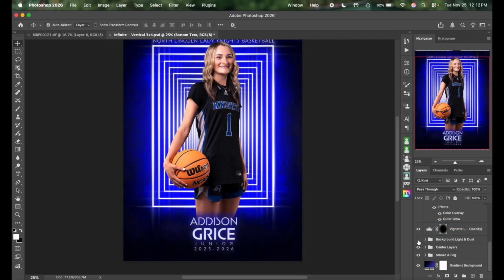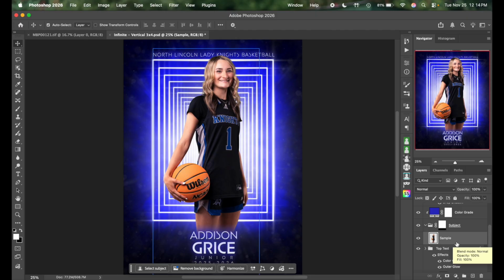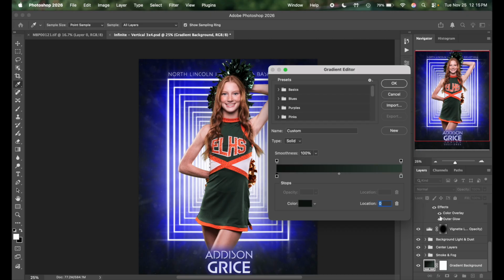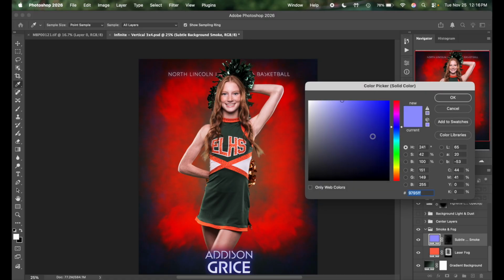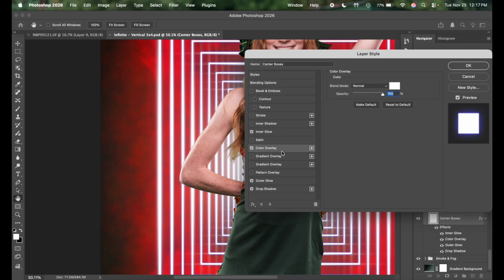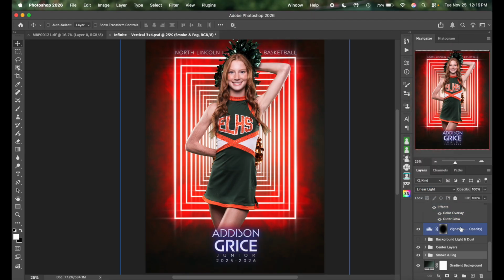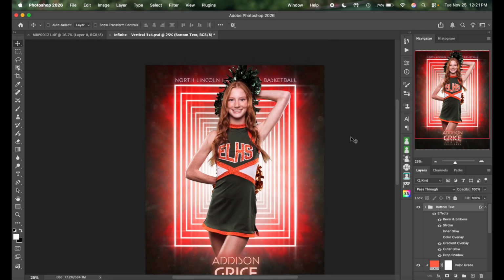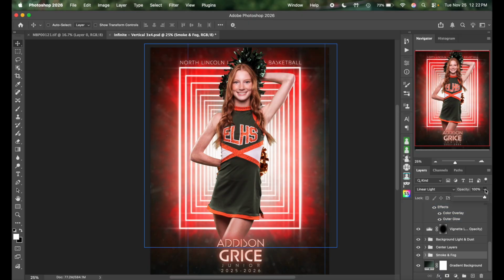INFINITE - Multi-Sport Photoshop Template Tutorial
INFINITE is a bold, modern sports template collection built for photographers who want maximum impact with minimal effort. Featuring a sleek stacked-square light tunnel effect, this design creates instant depth and focus around each athlete, perfect for any sport, team, or school.

The INFINITE set includes a full range of layouts: individual portraits, team photos, banners, prints, buttons, and more. Each template allows full color customization, letting photographers match school colors or create dramatic multi-color looks with just a few clicks.

From basketball to cheer, football, baseball, and beyond, INFINITE adapts effortlessly to every sport. Clean lines, glowing gradients, and a contemporary geometric style make this template set ideal for high-energy posters, digital graphics, and premium print packages.

Create consistent, eye-catching visuals across every team and product, INFINITE brings professional polish and vibrant style to your entire sports photography lineup.